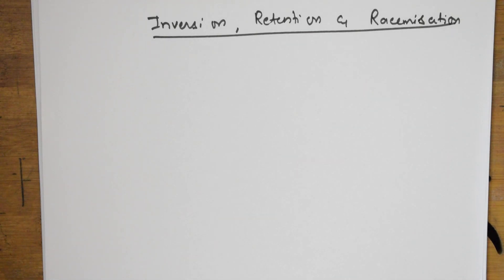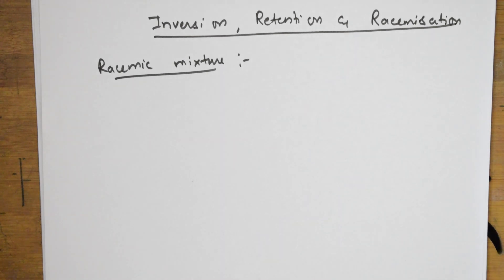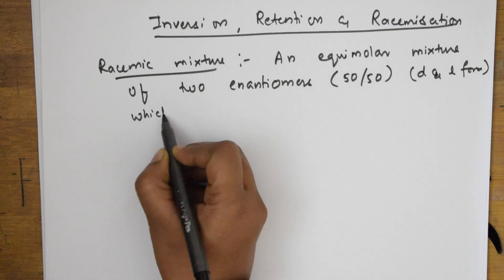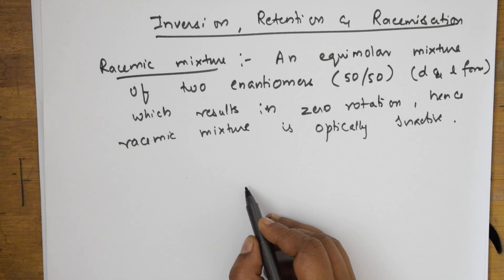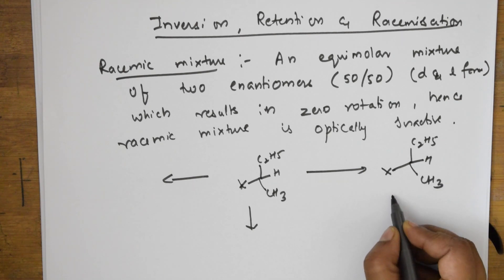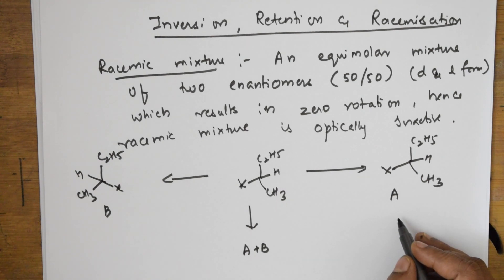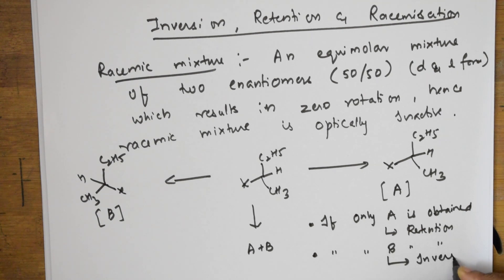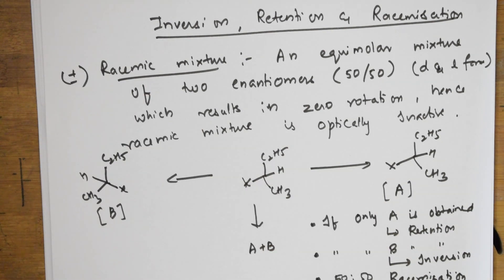Inversion, Retention & Racemisation|NEET|CBSE|JEE|XI XII| Chemistry |tricks